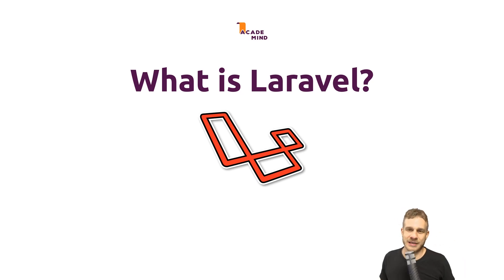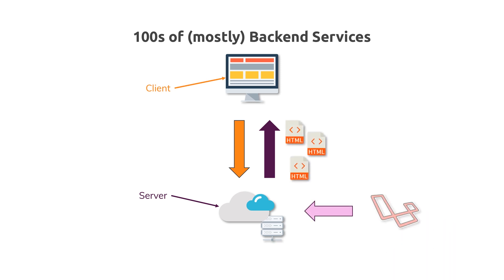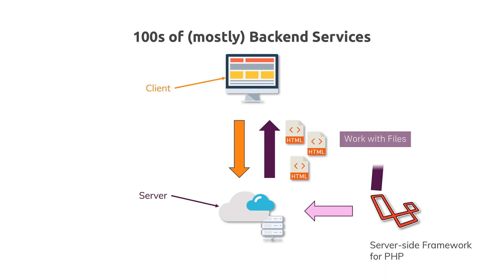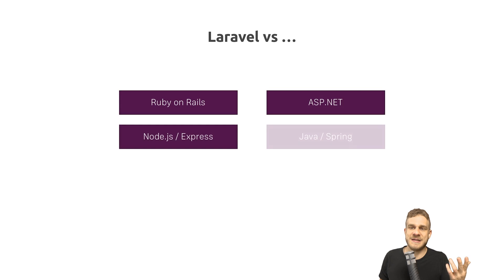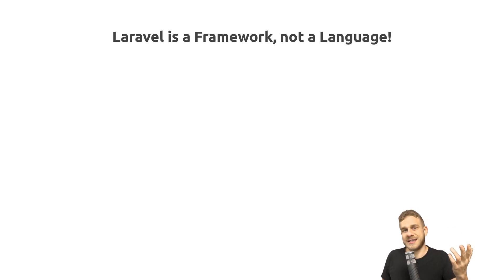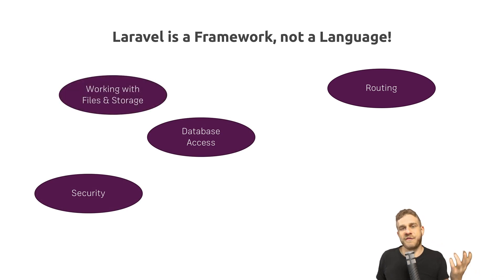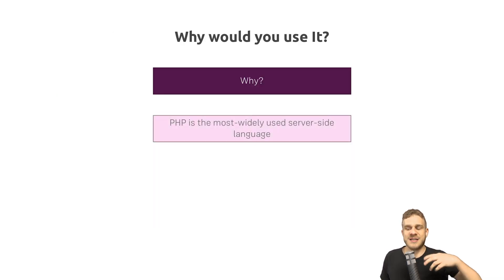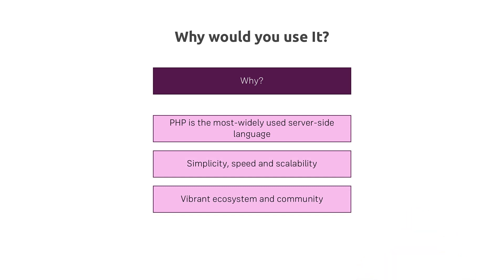What is Laravel - academind.com Snippet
What is Laravel? Good question, isn't it? Let's take a closer look!